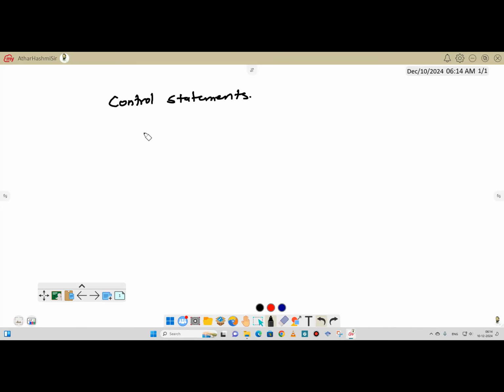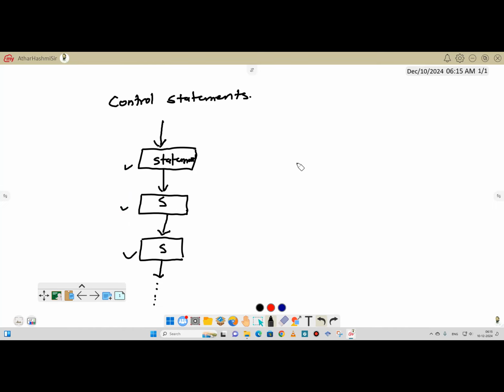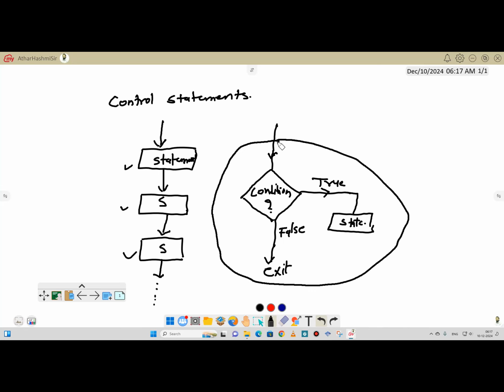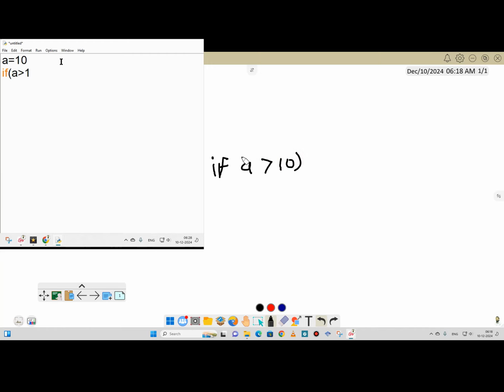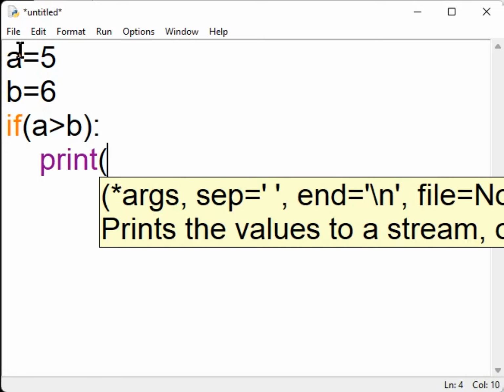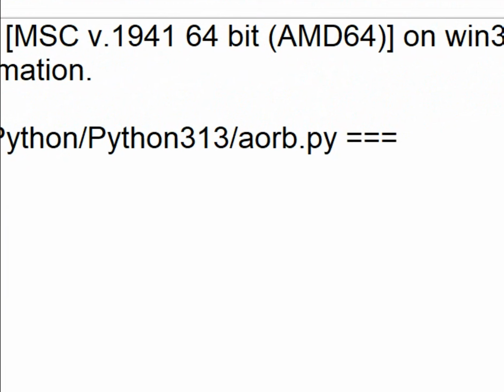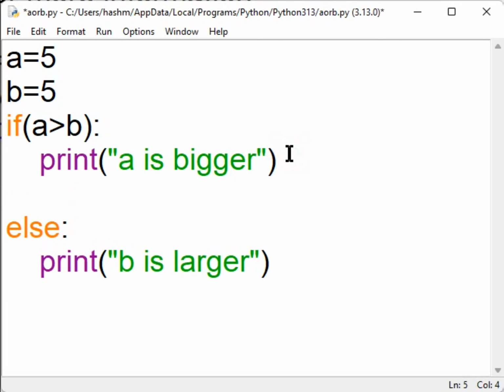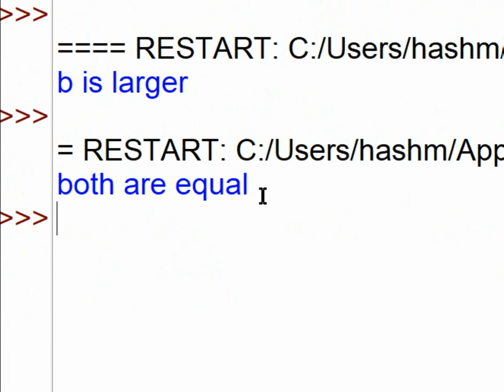Python 08 Control Statements if eleif if else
Welcome to this detailed tutorial on Python Control Statements! 🚀 In this video, I explain the basics of control statements in Python, focusing on if, elif, and else. 🖥️

You'll learn:
✅ The flow of execution using if-elif-else with a clear flowchart explanation.
✅ How to write Python programs using control statements step by step.
✅ Real-life examples to make your concepts stronger.

This video is perfect for beginners who want to master Python programming basics. 💻